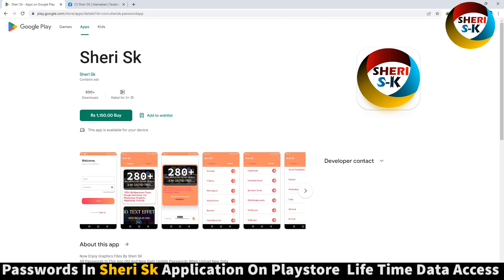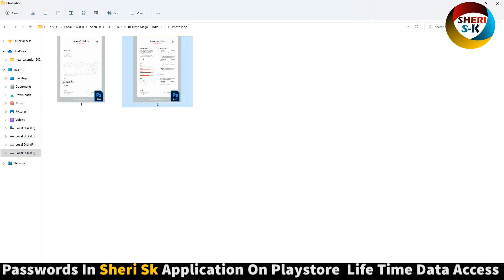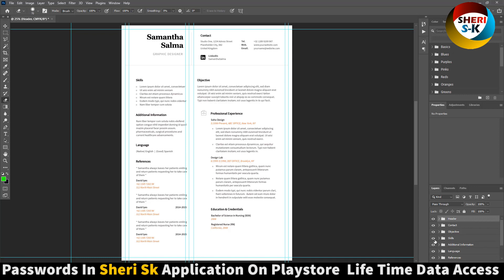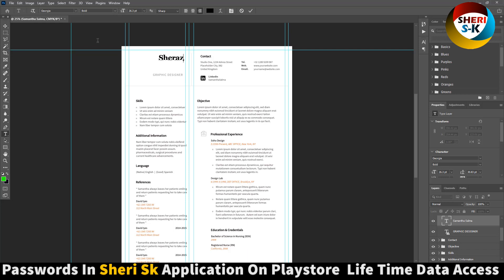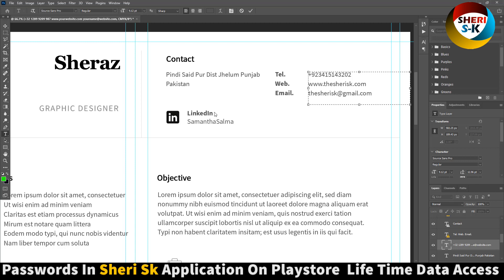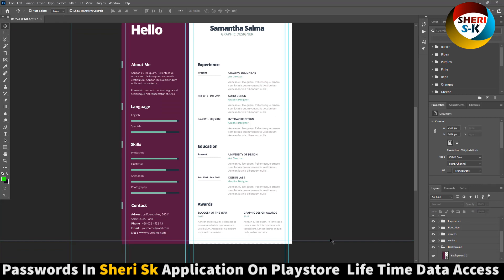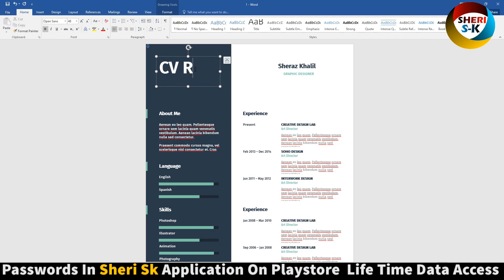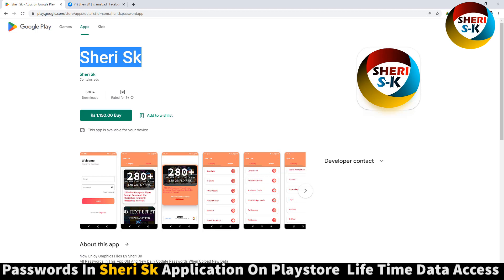How To Use Professional CV Resume Templates In Photoshop And MS Word | Sheri Sk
Photoshop Files Templates
Brochures Templates
Business Cards Templates
Tri-Fold Templates
T-Shirts Templates
Bi-Flod Templates
Frames Templates
Book Cover Templates
Infographic Templates
Wedding Album Cover Templates
Professional Stationery
Youtube Thumbnails Templates
Certificate Templates
Banners Templates
Stickers Templates
Logo Templates
Letterhead Templates
Flyers Templates
Poster Templates
Cv Resume Templates
Slideshow Templates
Promo Templates
Logo IntroTemplates

Use Professional CV Resume Templates
Resume Templates to Customize for Download
Download the Editable CV Template
Best cv templates
Resume Templates for 2023
Job Winning Resume Templates
Resume Templates for Jobs
Professional Resume
printable resume templates you can customize
letterhead templates
ms letterhead templates
photoshop letterhead templates